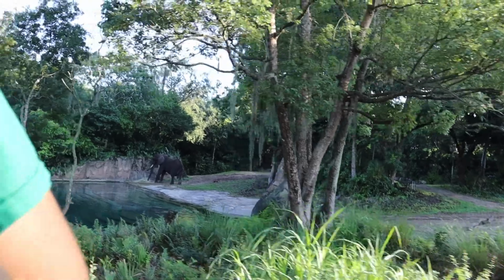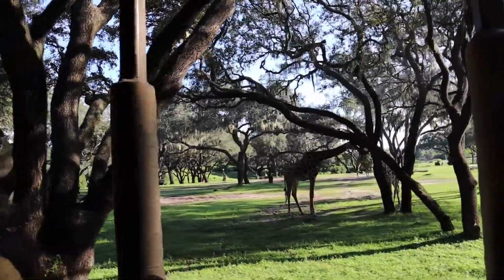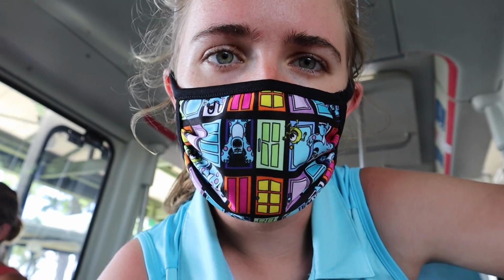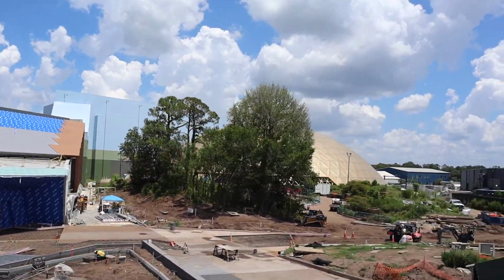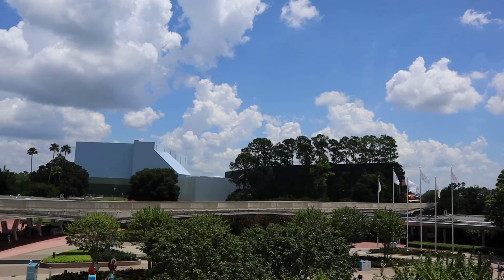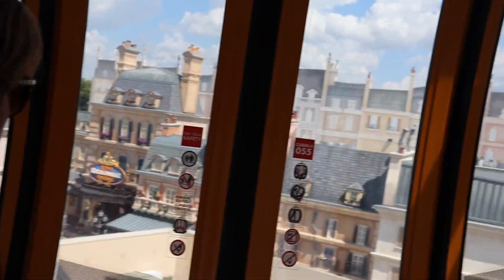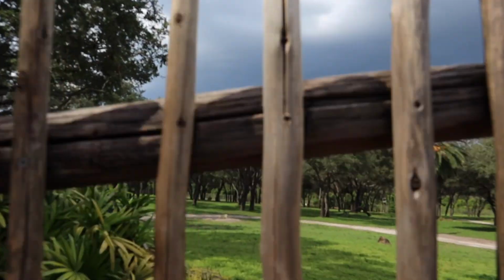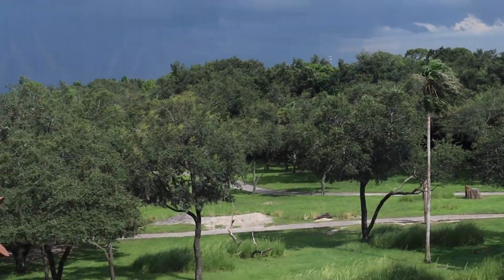Seeing Animals at Disney's Animal Kingdom and Animal Kingdom Lodge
In today's video, we explore Disney's Animal Kingdom. We also go to Epcot to see an update on the construction. Finally, we ended our trip by seeing the animals at Animal Kingdom Lodge.

Equipment Used in Video:
Canon g7x mark II
Amazon Basics Tripod
Joby Gorilla Pod

Intro/ End Screen Music: Mysteries by Dan Lebowitz